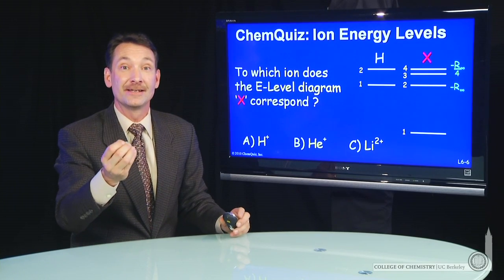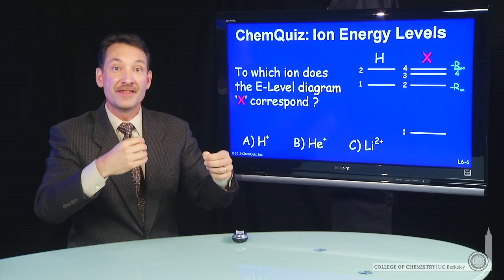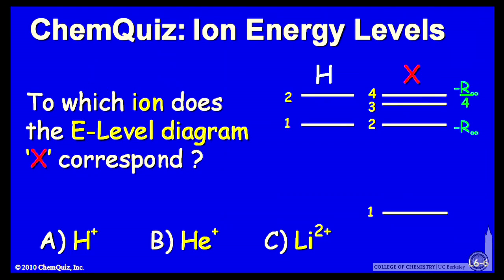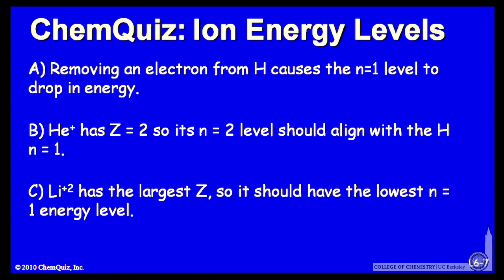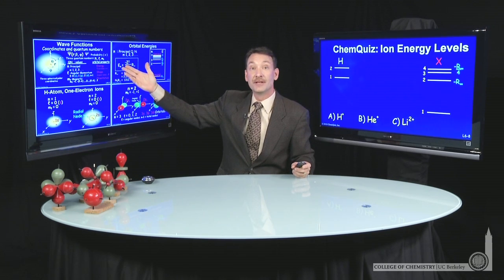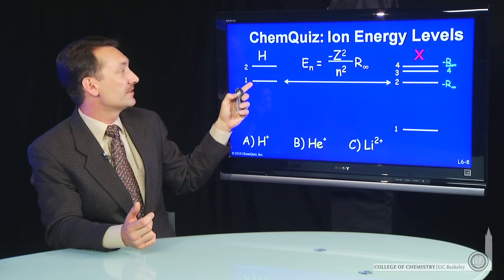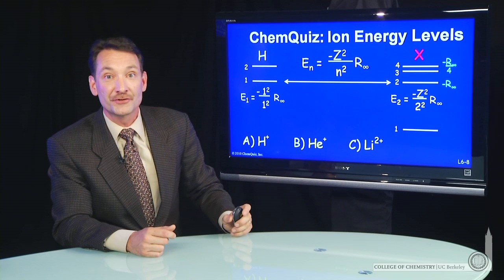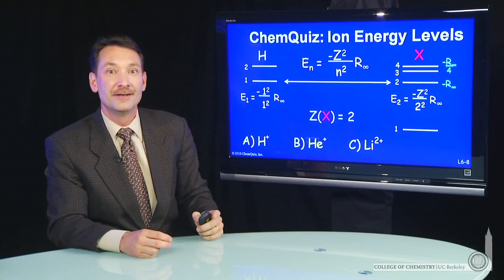Ion Energy Levels (Quiz)